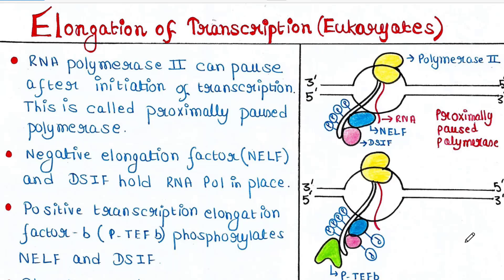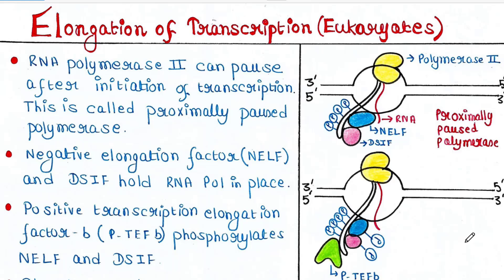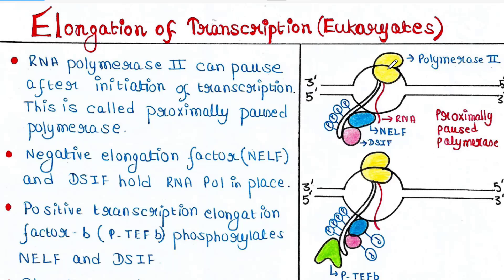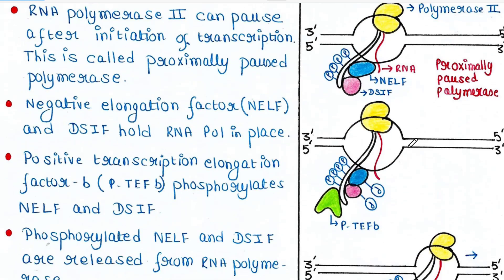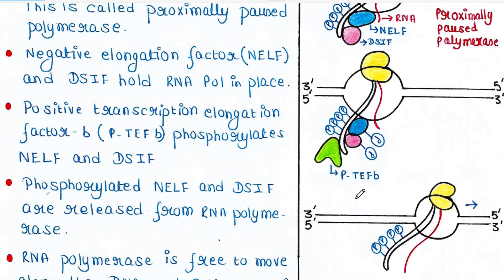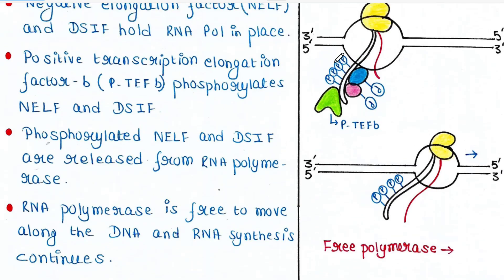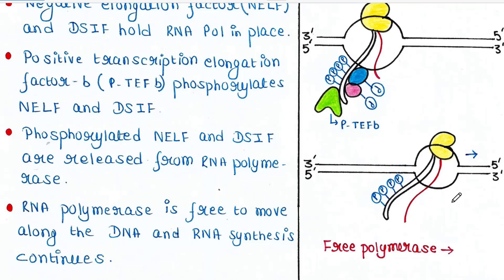Eukaryotic transcription | Elongation